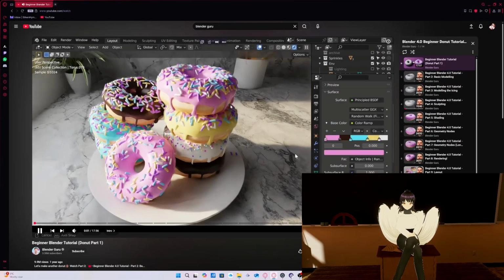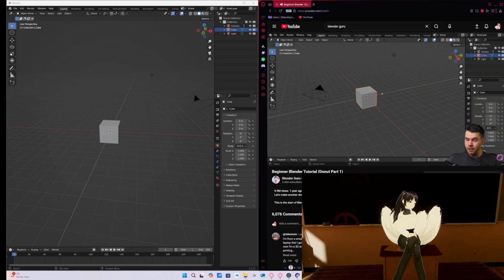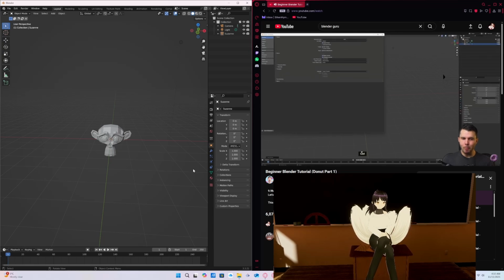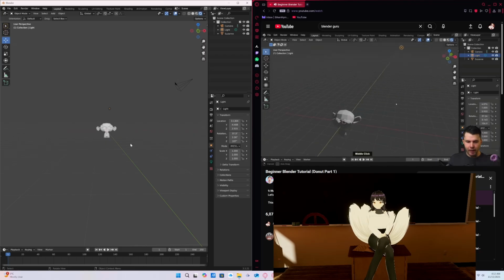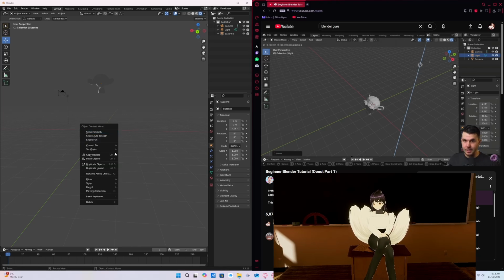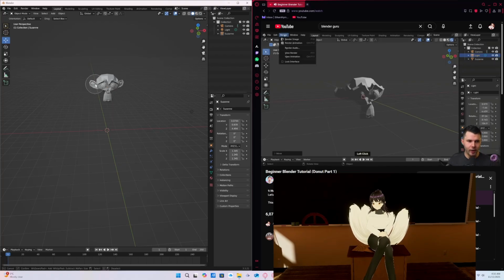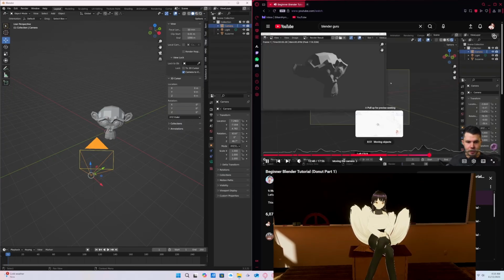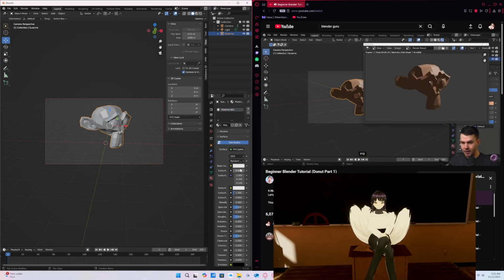Blender Tutorial Follow Along Part 1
Following the Blender Guru's video the first part of a series of Blender tutorials. Learned a little bit mostly about the camera controls and adjusting color. Honestly this video was long enough I had to adjust the speed because it wouldn't fit in a 15 min timespan. Gonna take the video making much slower now so its likely going to be a long while before you get more. Sorry ahead of time. Have a good one! -Silken Hymn